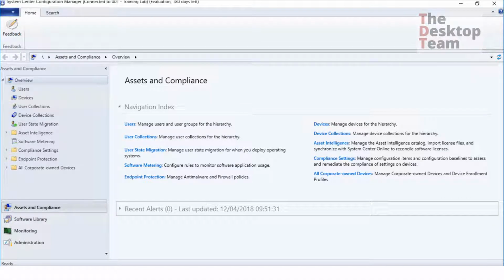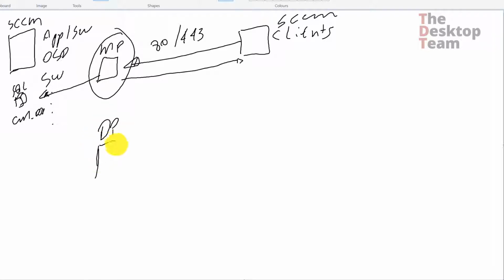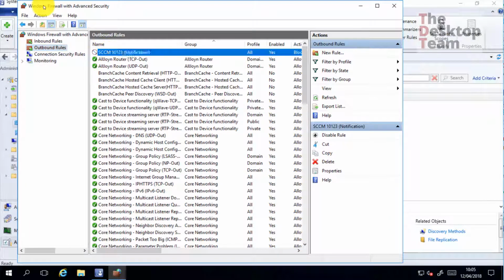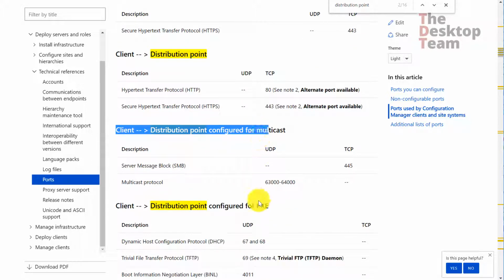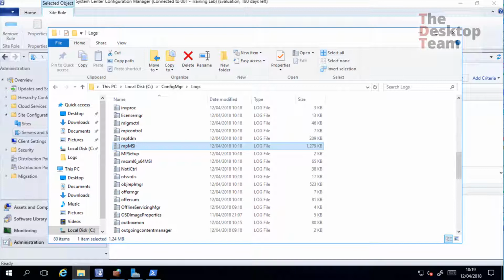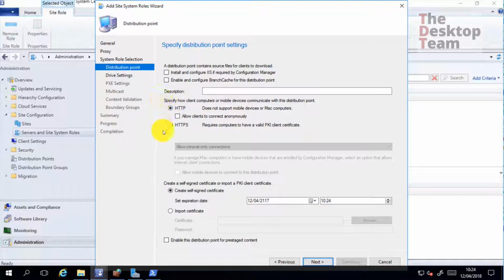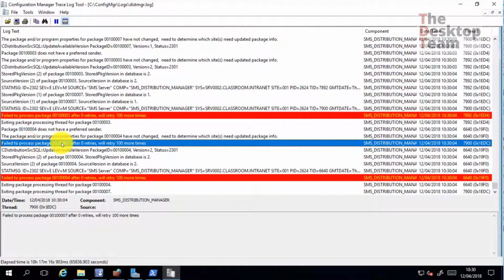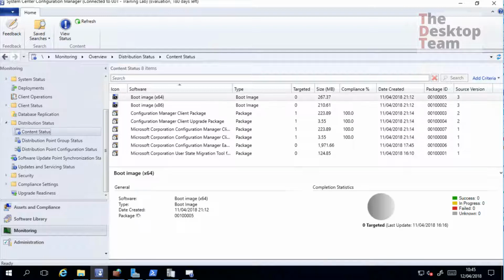07 - DP and MP Installation